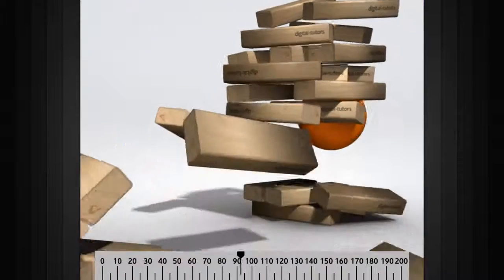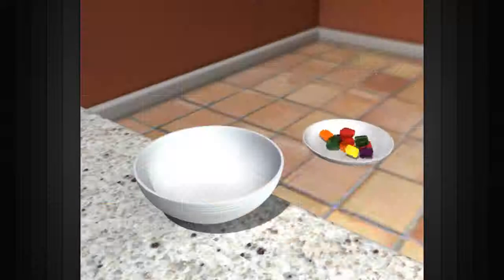CG101 Animation Tutorial 29